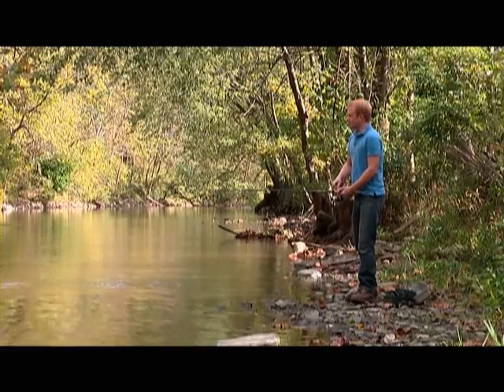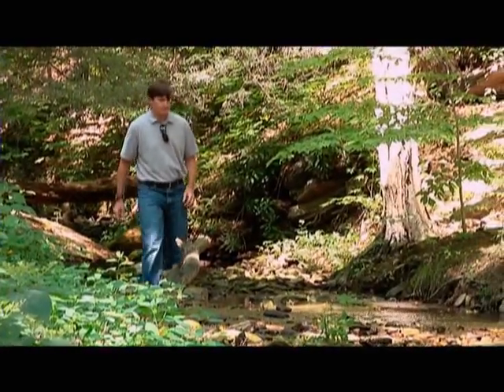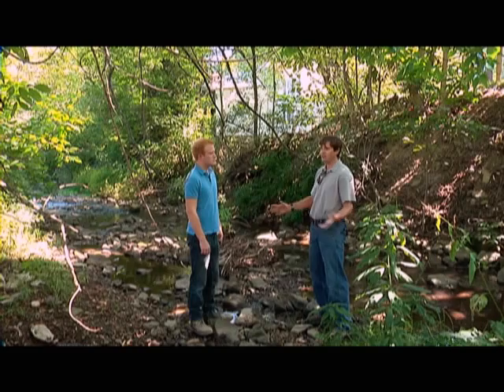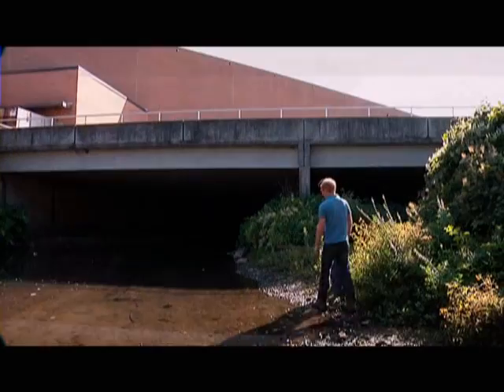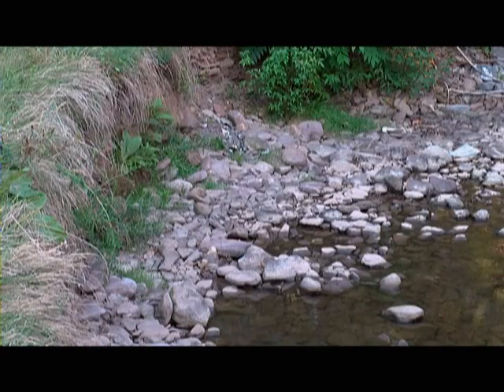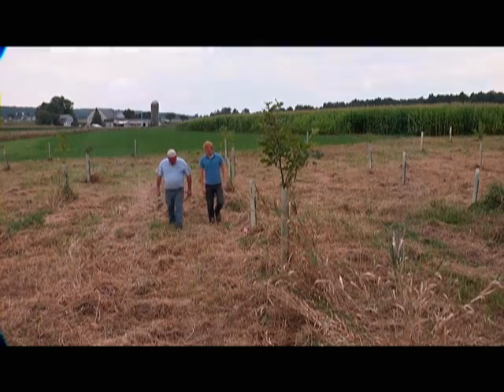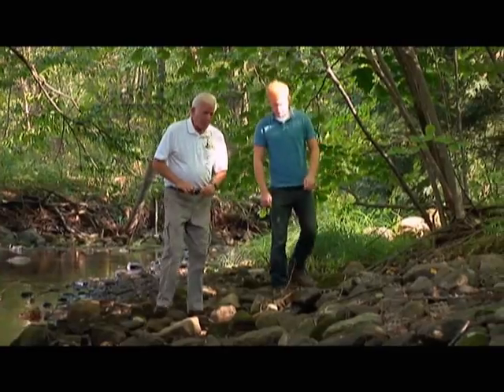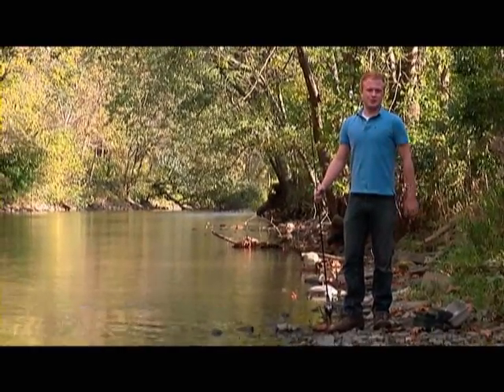Trees Beside the Water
This video shows the importance of side stream buffer systems.